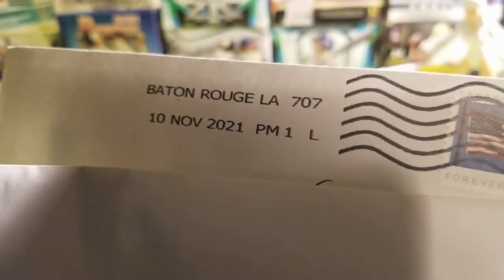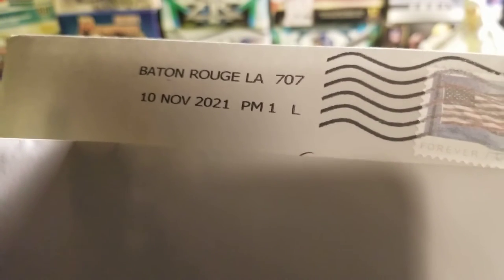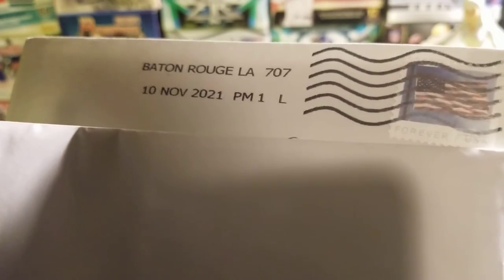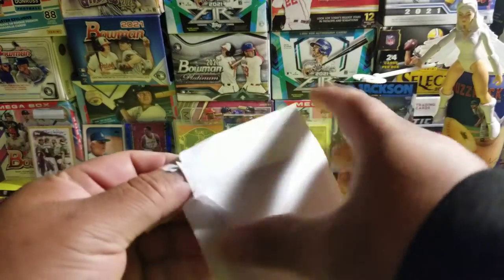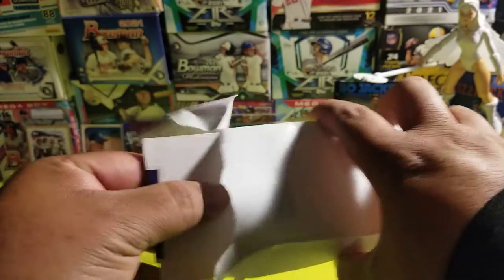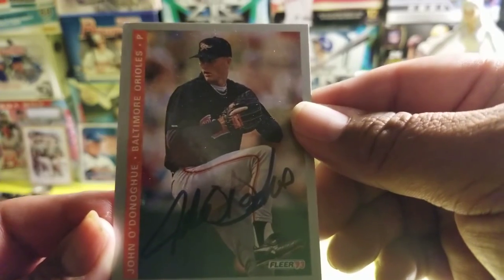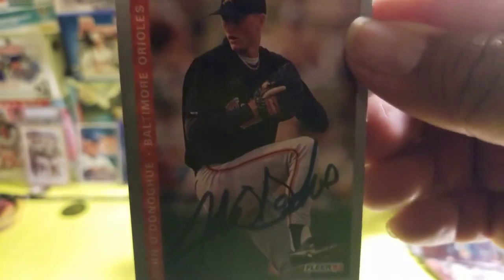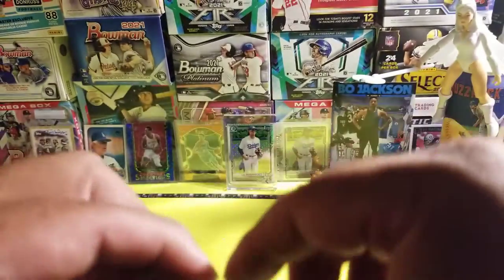📬 THOUGH THE MAIL AUTOGRAPH TTM EP 12